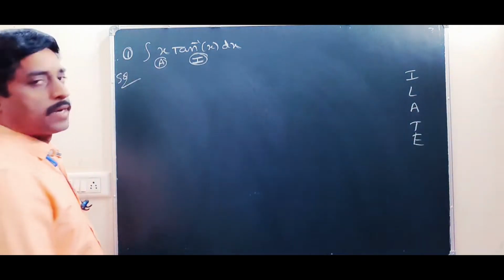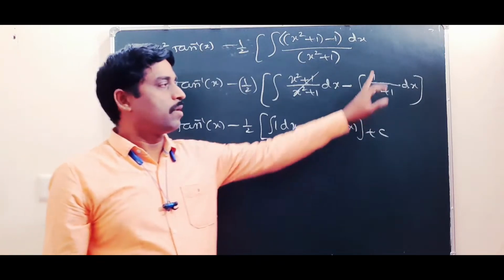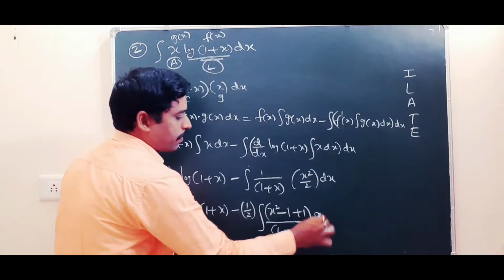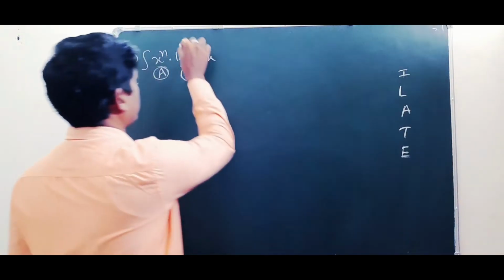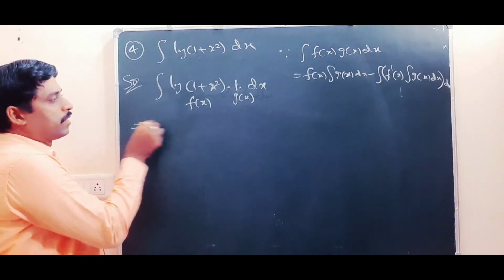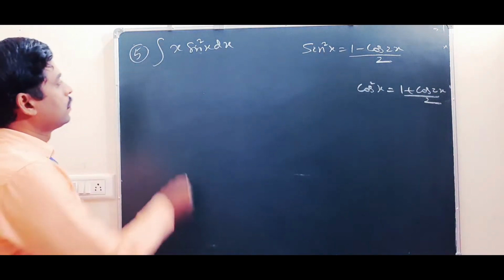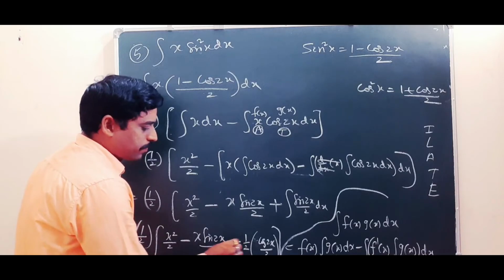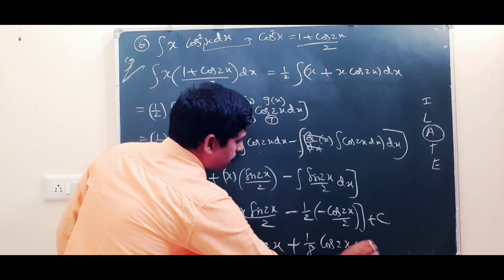INDEFINITE INTEGRATION PART 29 FOR IIT, JEEMAINS, BITSAT, EAM (AP&TS),KCET, MHCET...